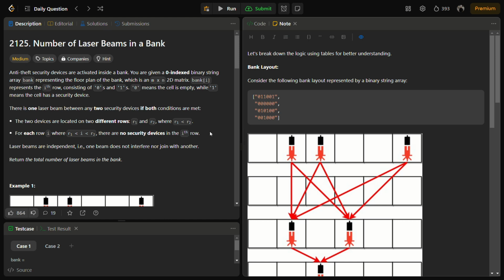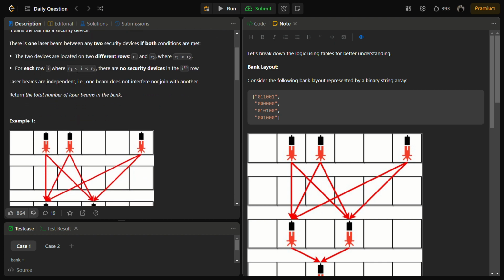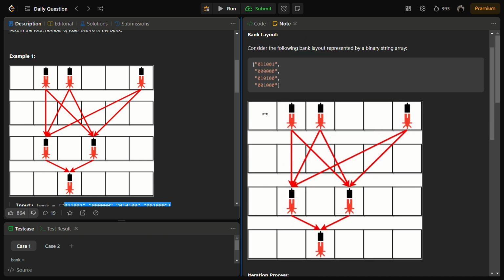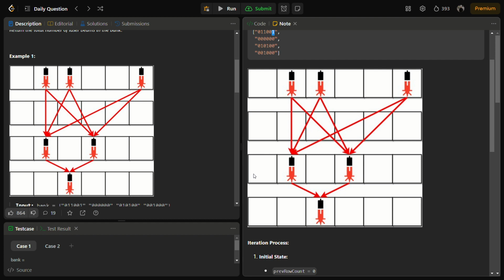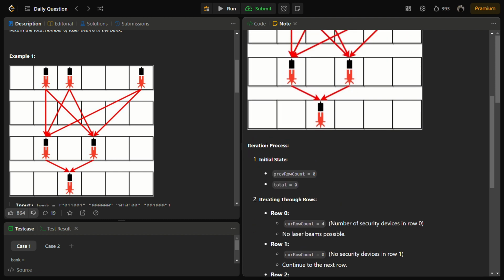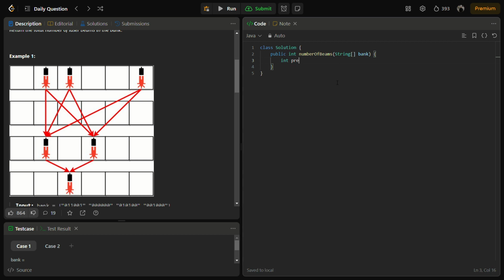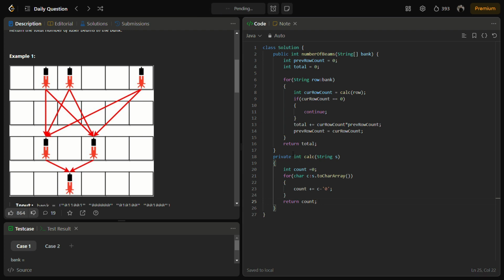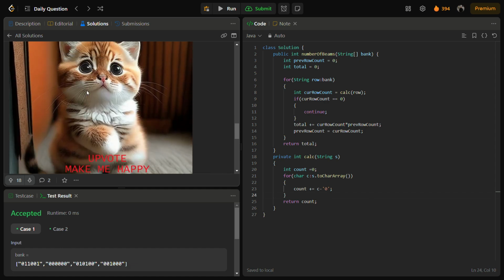✅ Number of Laser Beams in a Bank - LeetCode 2125 - Strings - Arrays - Explained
In this coding interview solution, we explore a problem involving laser beams in a bank's floor plan. The task is to count the total number of laser beams between security devices following specific conditions.

🔍 Problem Overview:
We are given a binary matrix representing a bank's floor plan. Security devices are placed on some cells, and laser beams can be drawn between devices meeting certain conditions. The goal is to find the total number of independent laser beams.

🧠 Intuition:

Iterate through each row in the bank.
Calculate the number of security devices in a row using a helper function.
Accumulate the total number of laser beams by considering the conditions between rows.
👩‍💻 Code Highlights:

Utilizing a helper function to calculate the number of security devices in a row.
Efficiently accumulating the total laser beams by considering previous row counts.
📈 Complexity Analysis:

The time complexity is optimized, ensuring efficient calculation for large matrices.
The space complexity is constant, as we use minimal extra space.